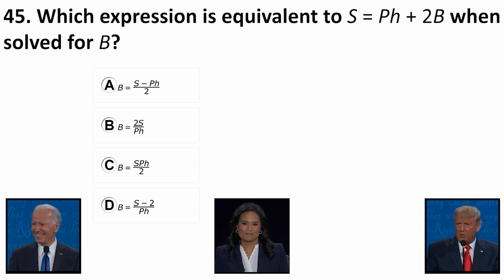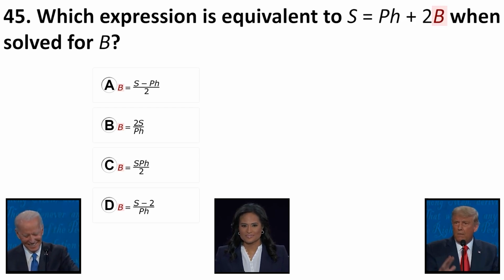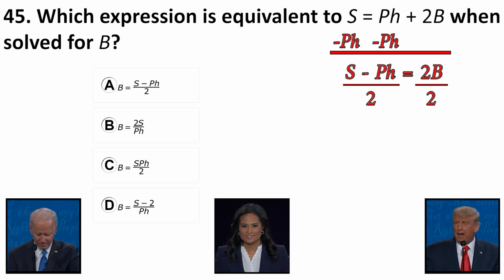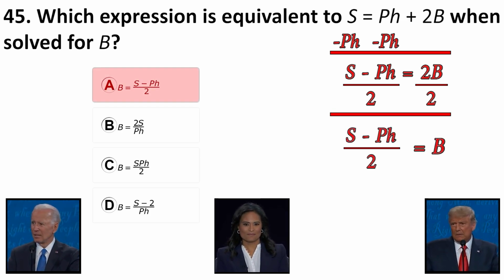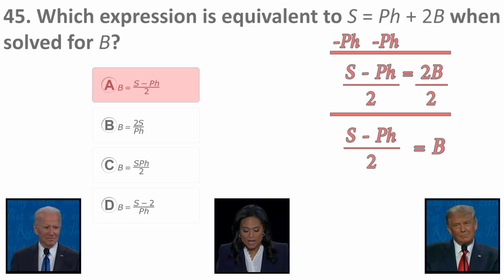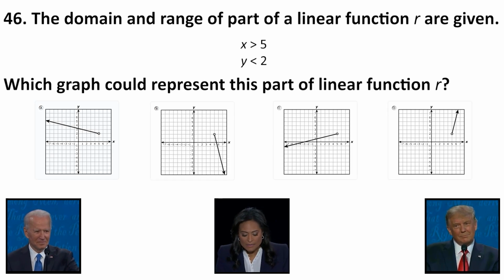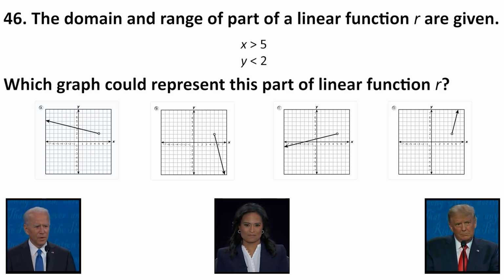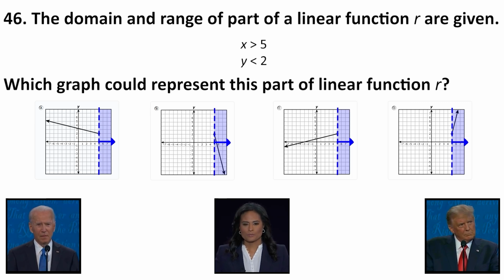DONALD TRUMP debates JOE BIDEN by solving a LITERAL EQUATION and interpreting DOMAIN and RANGE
Donald Trump explains how to solve problem #45 from the 2023 released STAAR Algebra I EOC exam.

Joe Biden explains how to solve problem #46 from the 2023 released STAAR Algebra I EOC exam.

Kristen Welker is the moderator.